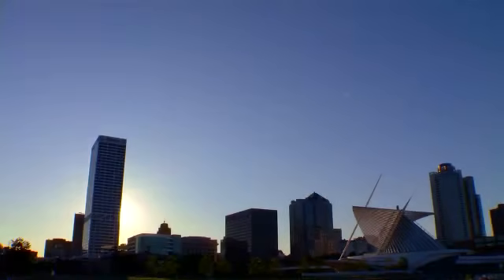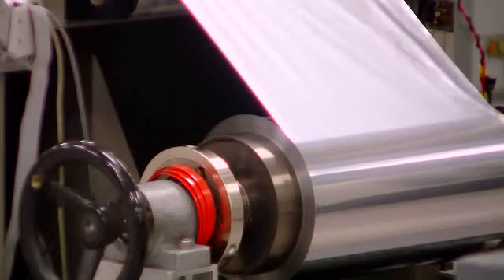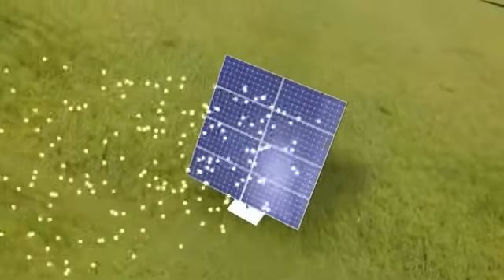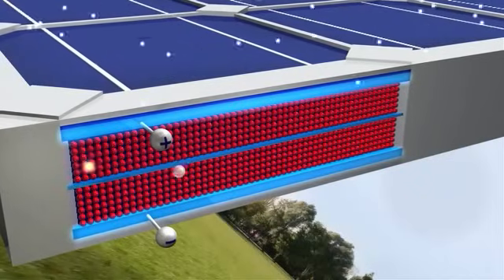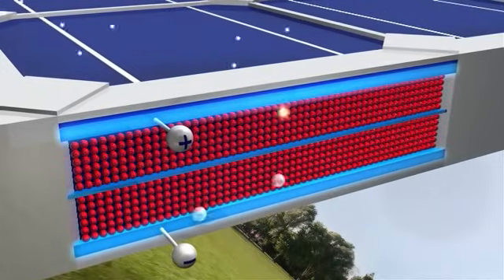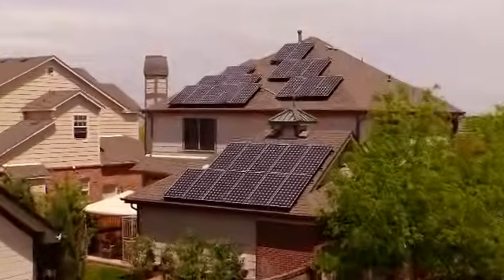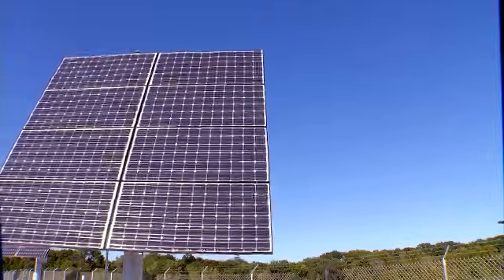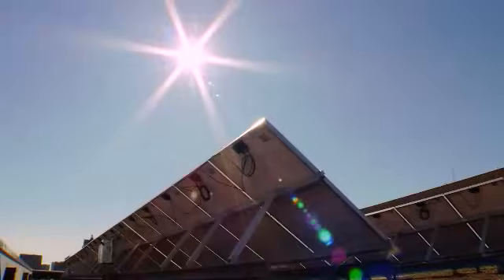Energy 101: Solar PV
Solar photovoltaic (PV) systems can generate clean, cost-effective power anywhere the sun shines. This video shows how a PV panel converts the energy of the sun into renewable electricity to power homes and businesses.